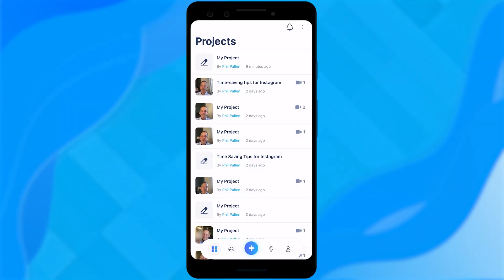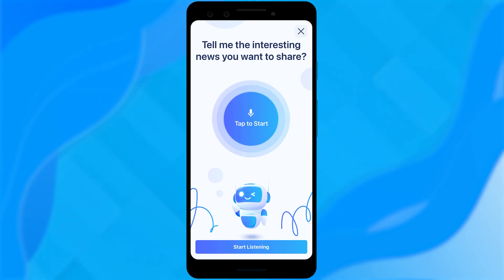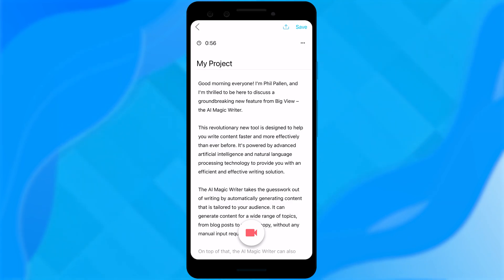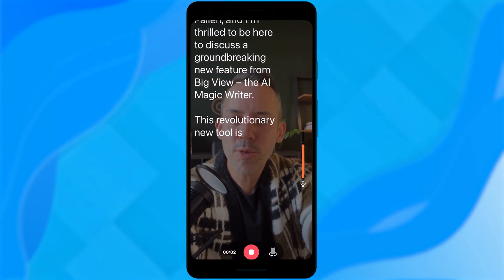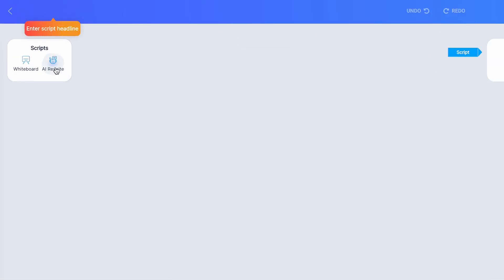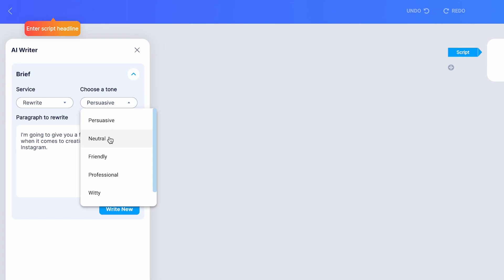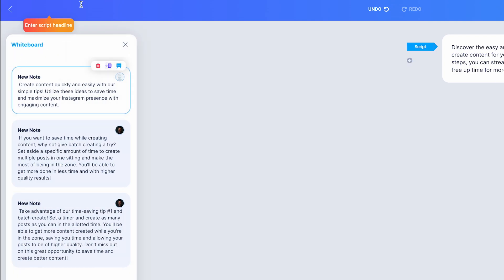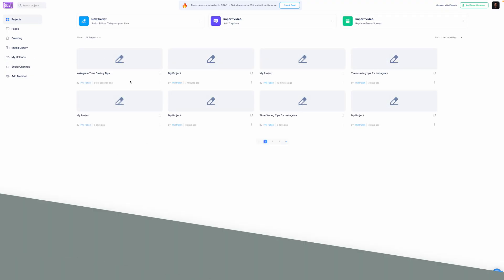The Best AI Tool for Video Scripts (How I Write Scripts in a Minute) @philpallen ​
In this video, I'm going to talk about the latest AI tool for video script writing that's taking the internet by storm! If you're tired of spending hours writing and editing your YouTube video scripts, then you're going to love this AI video script generator.
With this AI script writing tool, you can create high-quality video scripts in seconds. This AI script writer will make your life easier and help you create amazing content that your audience will love.
Imagine being able to create YouTube scripts in seconds with just a few clicks. This level of automation is a game-changer, and it's available to you right now. If you're ready to take your video scripting game to the next level, this video is a must-watch.

BigVU’s new AI Magic Writer is incredible! This feature takes speech to script in seconds. Now you can write a script in seconds just by speaking—perfect for realtors, content creators, and anyone wondering how to save time creating content. In this video, I’ll demo the new feature on mobile and desktop!

Chapters:
0:00 Intro to Best AI Tool for Writing Scripts
0:15 Introduction to BIGVU and AI script writing
0:37 Mobile AI magic writer demo
2:07 Editing the script on mobile
2:28 Mobile demo of recording with the script
2:59 Transition to desktop
3:18 Drafting and Editing a new script on desktop with AI rewrite
5:27 BIGVU YouTube Channel
5:43 Pricing for BIGVU Tool
6:42 Do Try BIGVU for Your Video Scripts